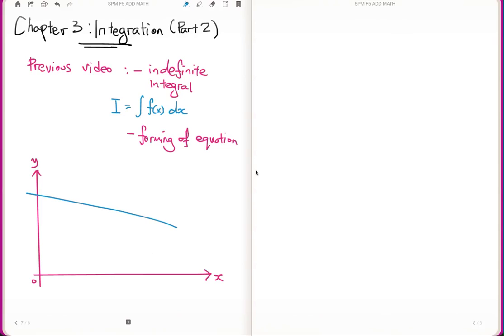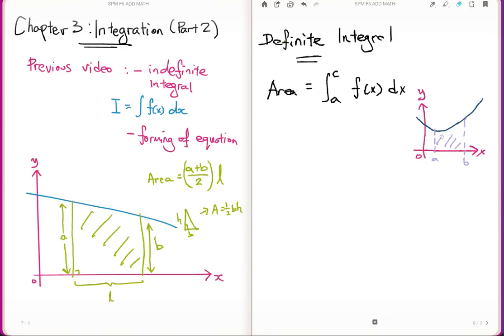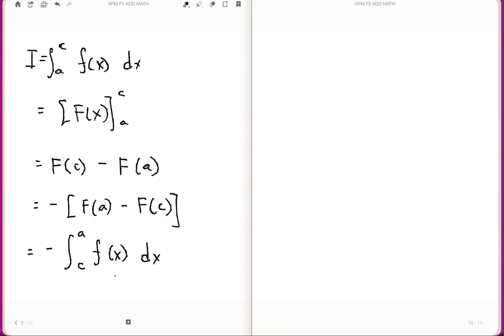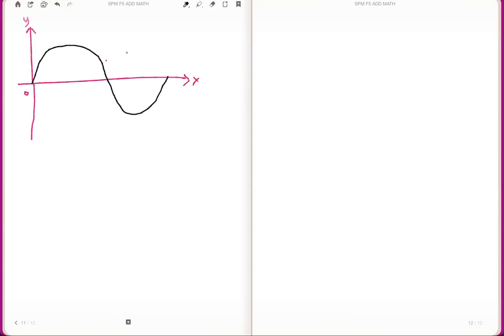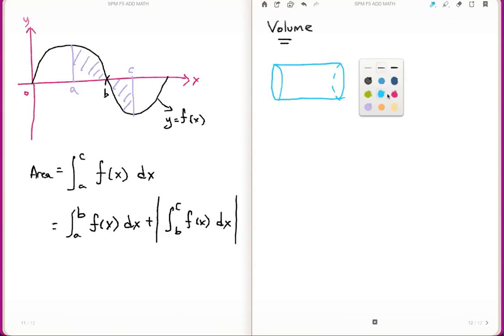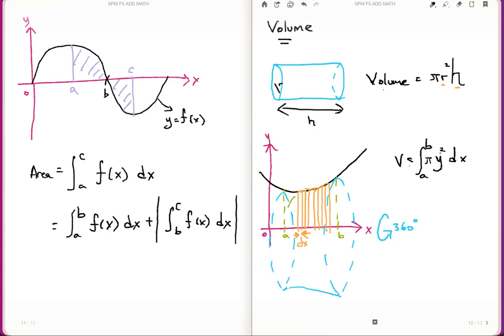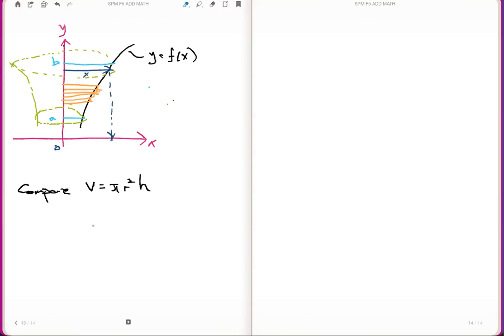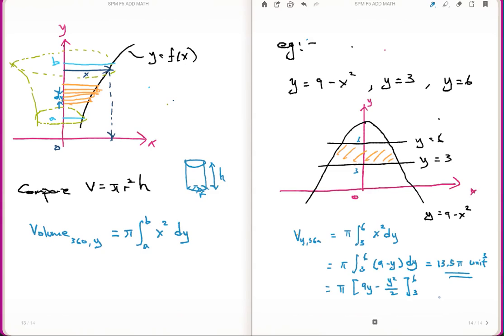Additional Maths F5 Chapter 3 Integration - Area and Volume (Part 2 of 2)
This video focus on Form 5 Chapter 3- Integration.

User are advised to watch first part of this video chapter before viewing this part.

Application of integration that involved area and volume are discussed.